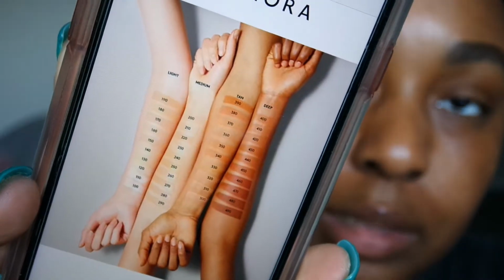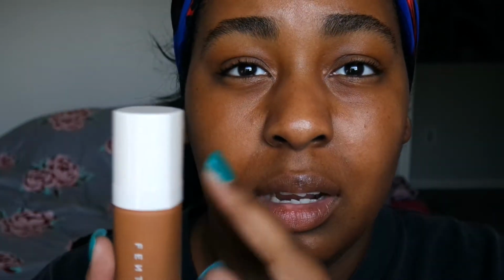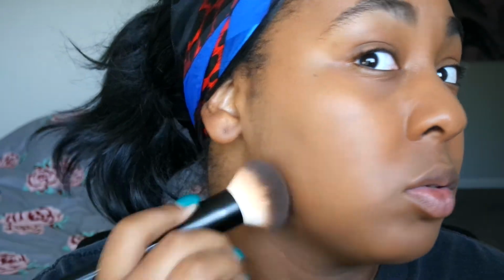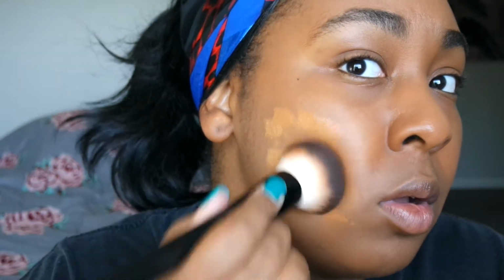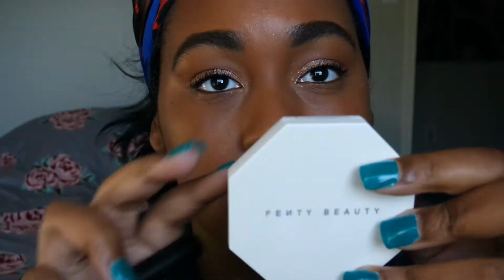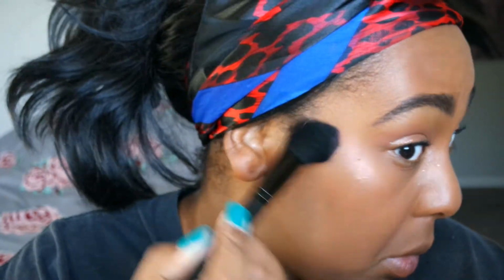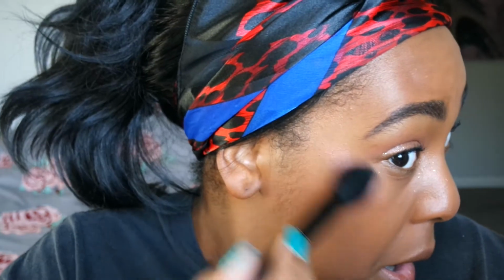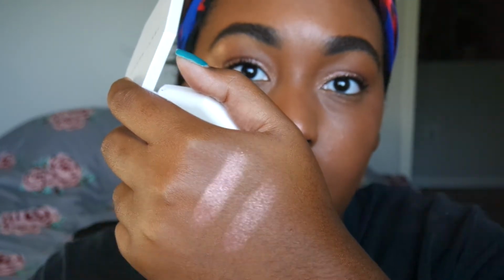Fenty Beauty Review || Is It Worth The Hype?! || Simply Key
Fenty Beauty Launched on 9/8/17 and it included multiple products such as foundation, highlighters, brushes, blotting powder, etc! It is sold exclusively at Sephora! They are really nice products so I encourage you to check them out!!
SC: Future_Legacy1